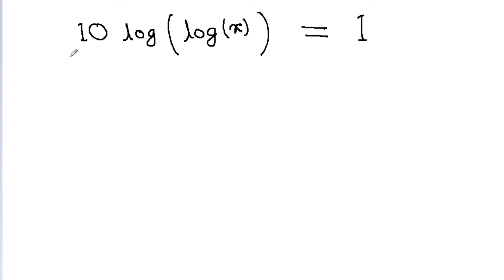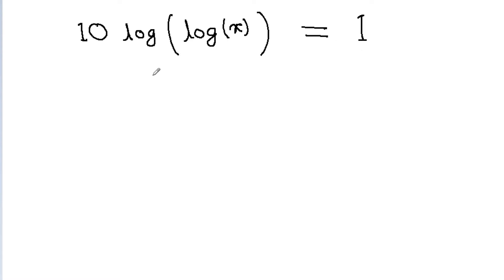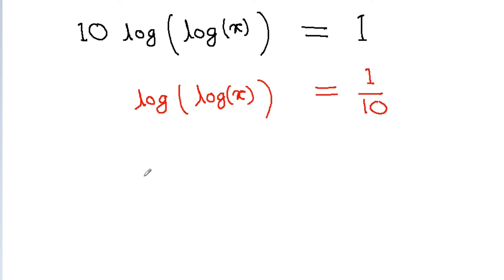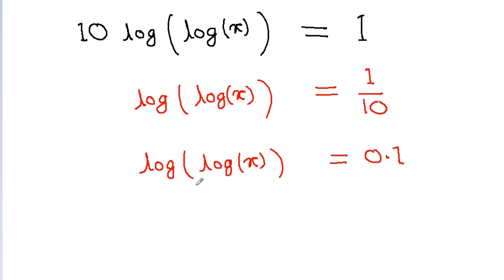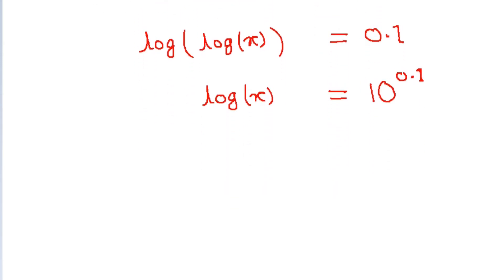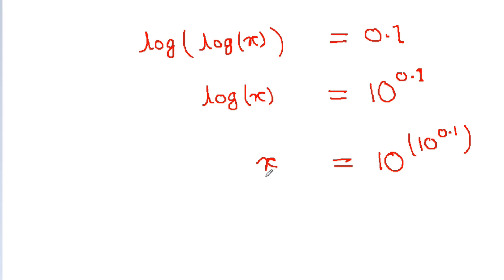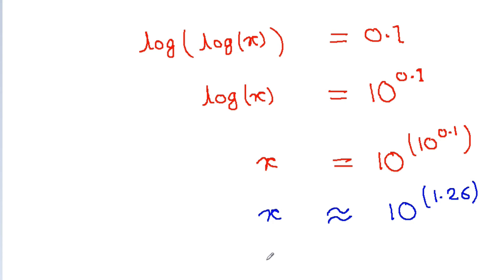Logarithmic Equation Problem - High Level Hard Math Problem : 10log(log(x)) = 1